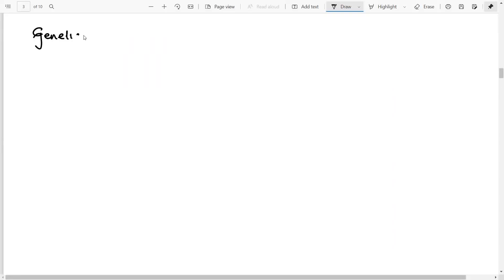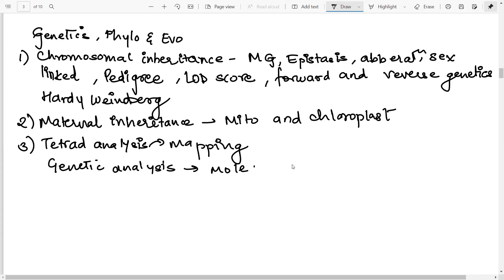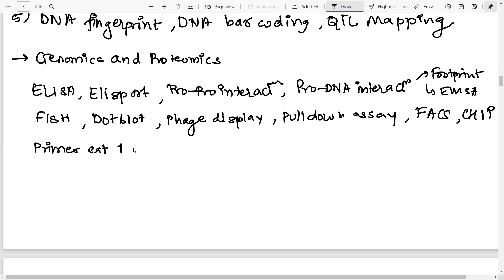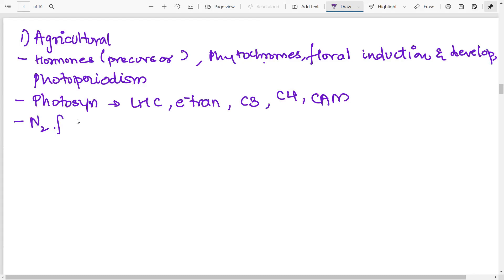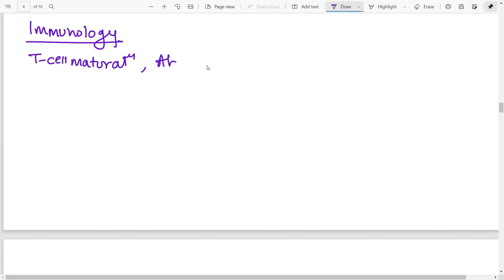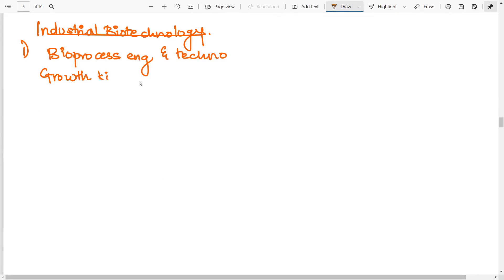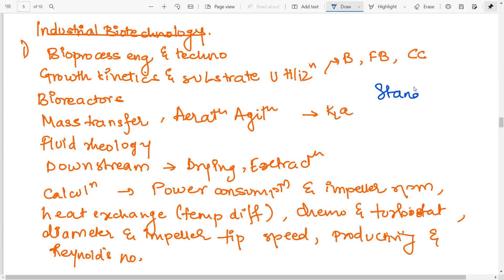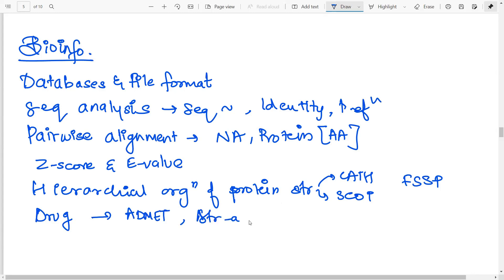DBT BET 2022 Important Topics| DBT JRF 2022|Part 2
DBT BET 2022 Important Topics| DBT JRF 2022| BET 2022😍